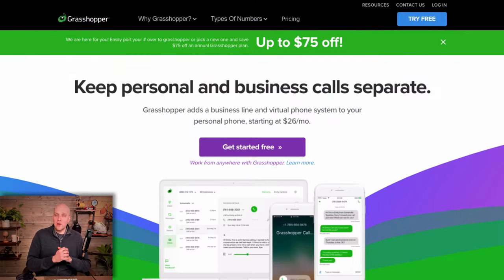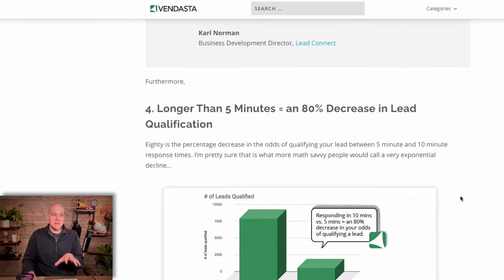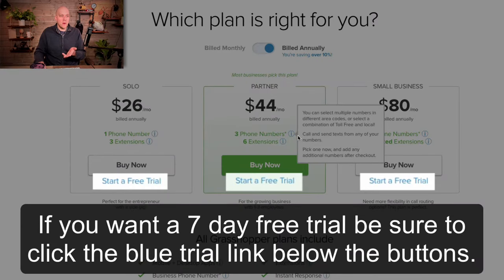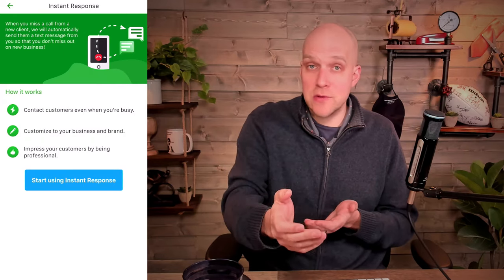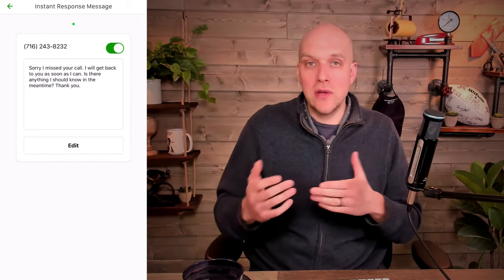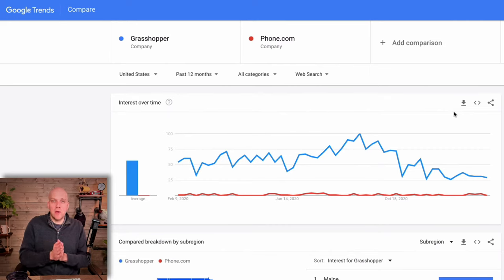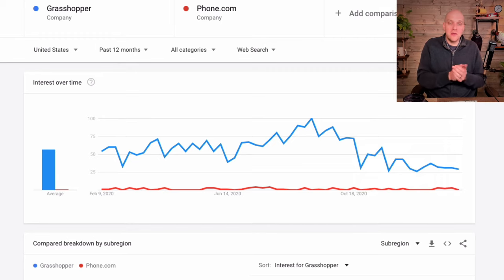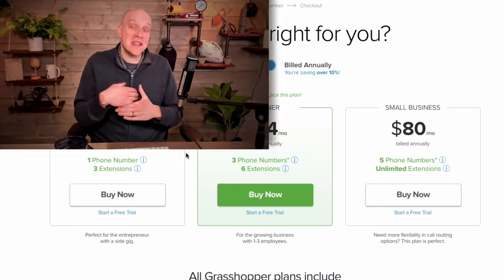Grasshopper Virtual Phone Review (in 2023)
★★★ Grasshopper Virtual Phone Review

Table of Contents:
0:00 Intro to Grasshopper Phone
0:17 Golden 5 Min Window Explained
0:59 Resources
1:15 Grasshopper Pricing
1:35 3 Reasons for Multiple Numbers
2:16 Instant Response
3:15 HBR on Response Time
3:50 Google.com/trends
4:40 App Store Reviews
5:32 Grasshopper Tutorial